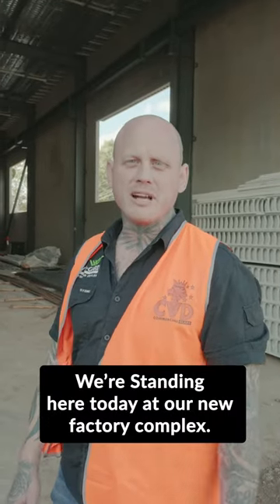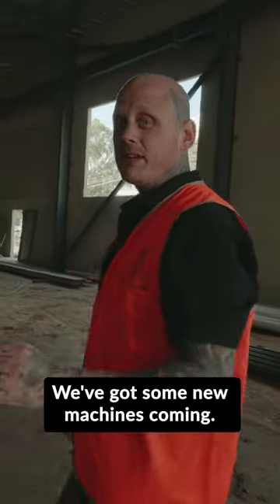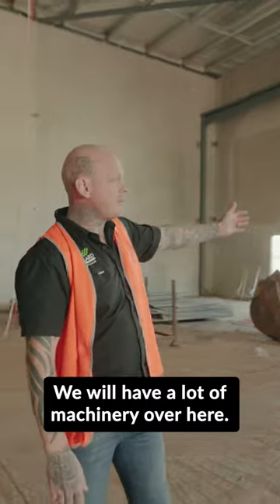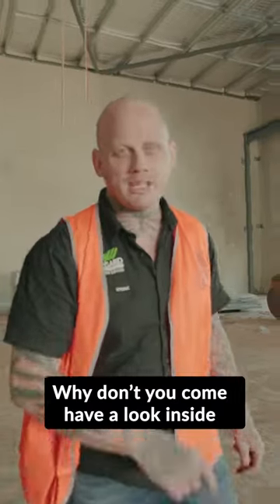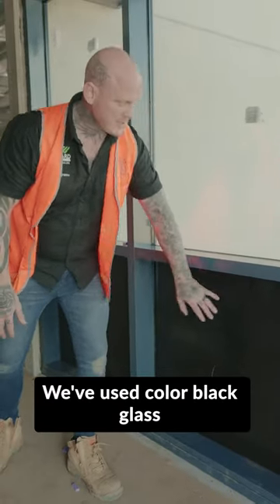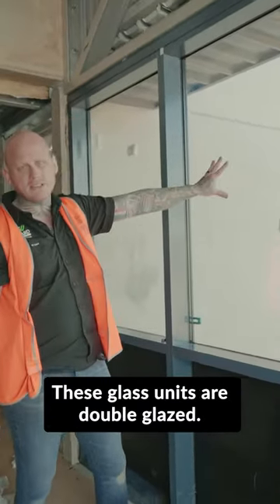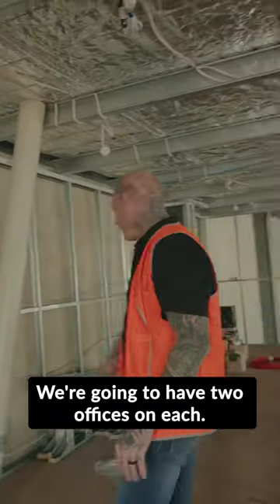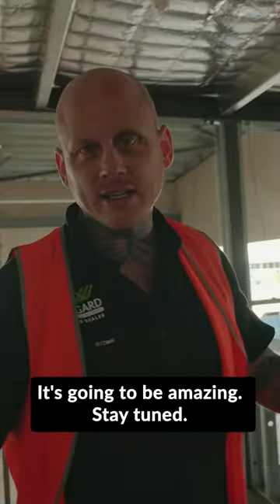Factory stay tuned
📍New Warehouse Update!
Join Chris as he walks you through the remarkable progress of our new warehouse.

➡️ From the expansive factory space to the thoughtfully designed offices and meeting rooms, every detail is crafted to elevate our commitment to excellence.